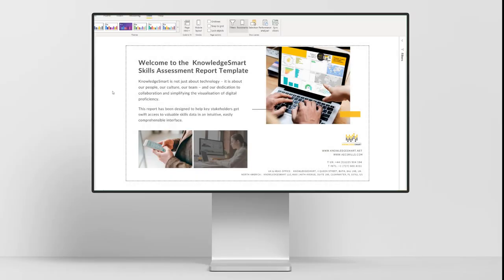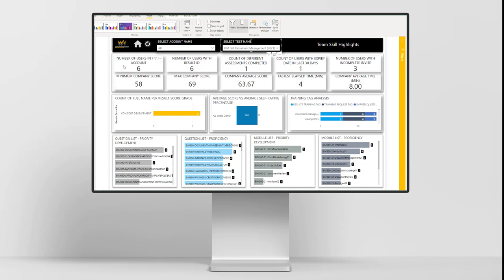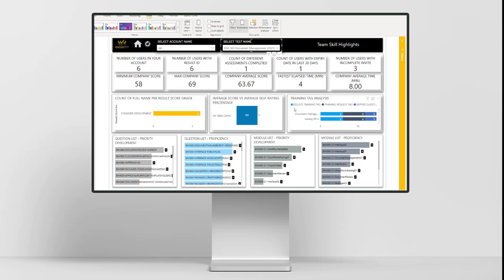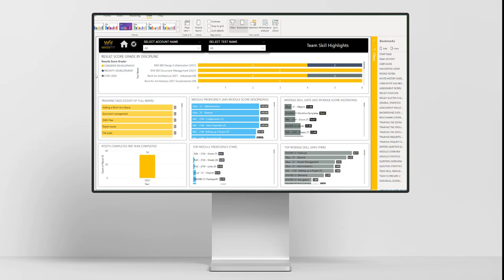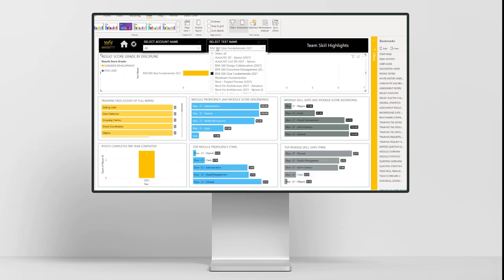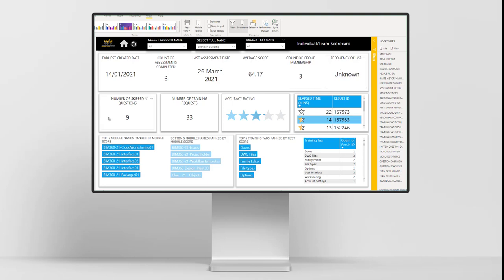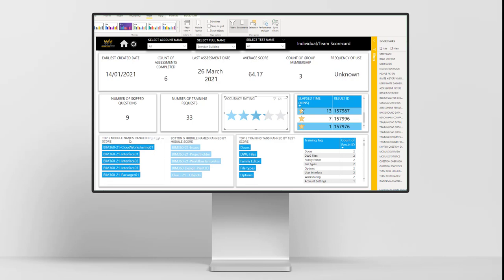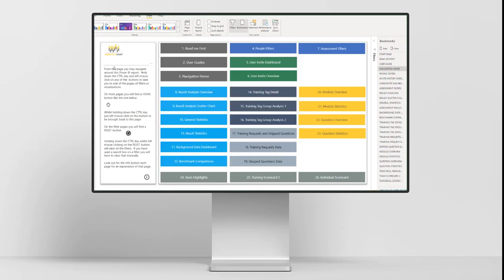KnowledgeSmart Skills Assessment Report Template Walkthrough - Scorecards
In this video series we walk you through the new KnowledgeSmart Skills Assessment Report Template. This video focuses on our scorecard pages. We have 3 scorecards that suggest ways of combining some of your KnowledgeSmart visualisations. The first two are focused on teams and the last one is more aligned to individual skills analysis.